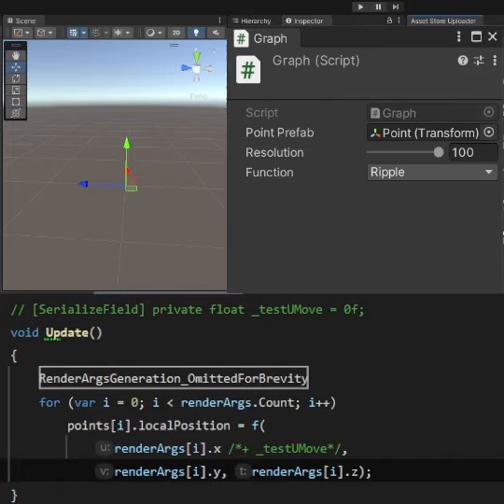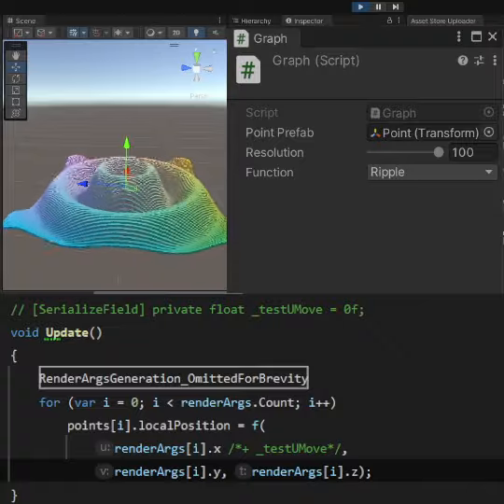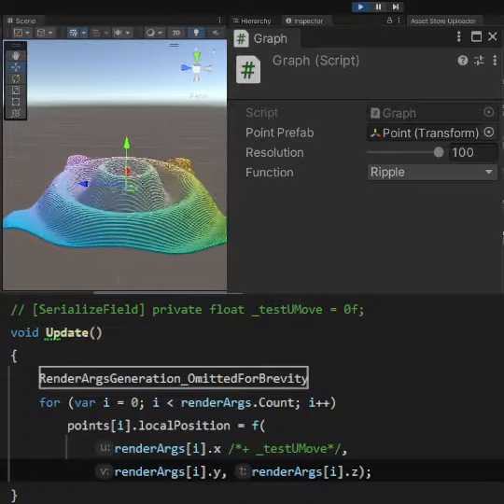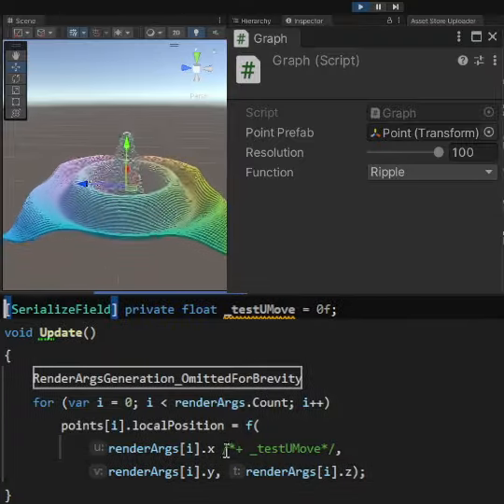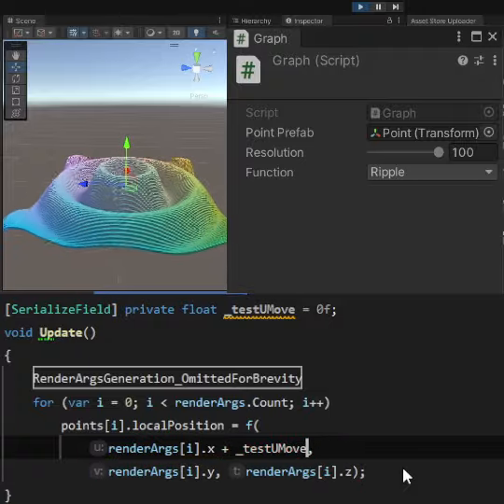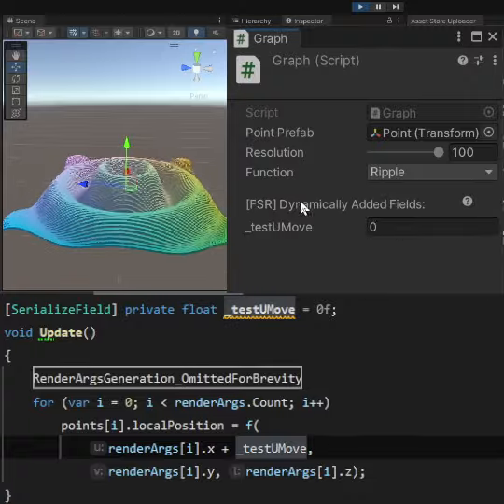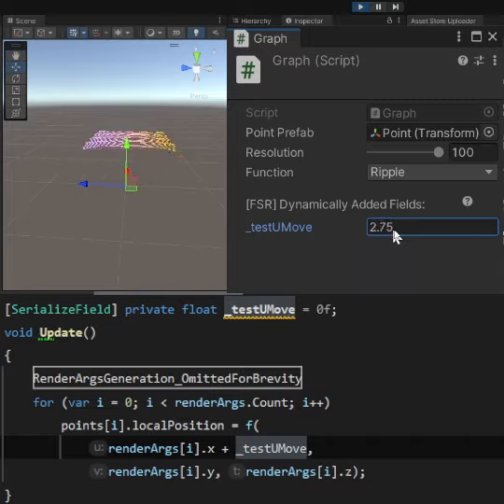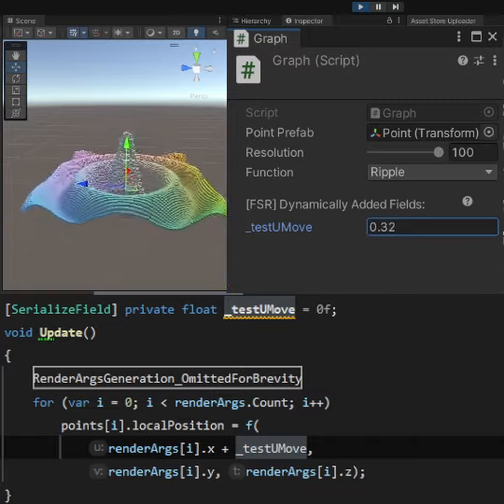Fast Script Reload - Adding New Fields Experimental Feature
Quite showcase for adding new fields feature, just change code and go :)